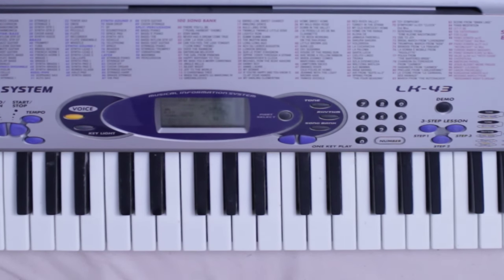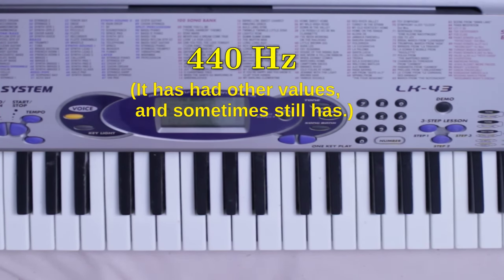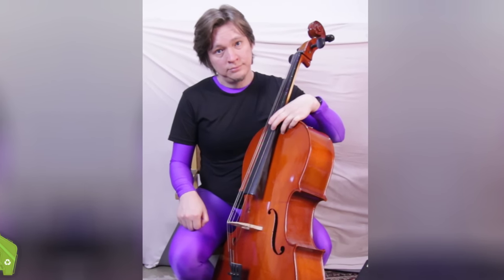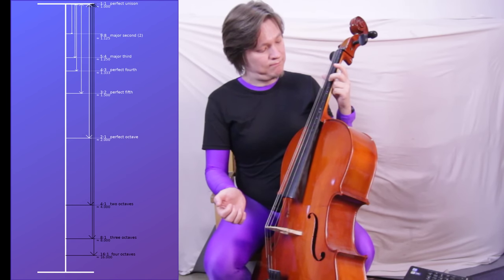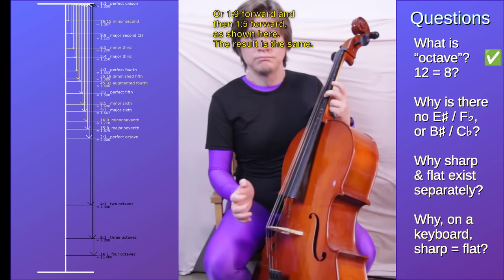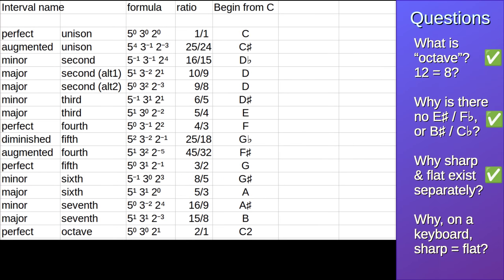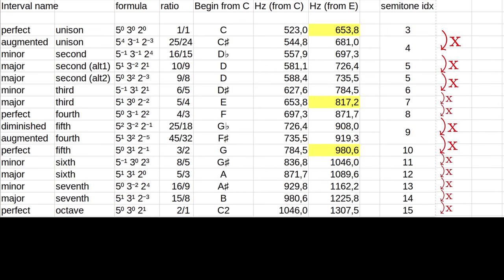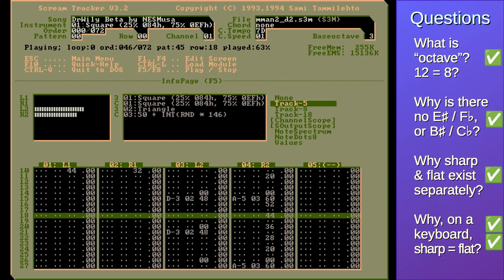Are C♯ and D♭ same? Interval & Octave explained: Music & law of frequencies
Octave is derived from a word that means eight. Why are there twelve notes? Why are there no black keys between E and F, and between B and C? Why is there only a single key for both sharp and flat? Why does the concept exist?
These questions will be answered in this video.

Some footage is generated with Wav2Lip. I also used